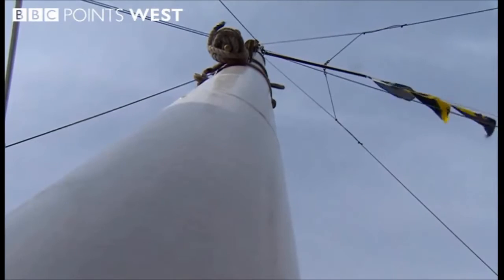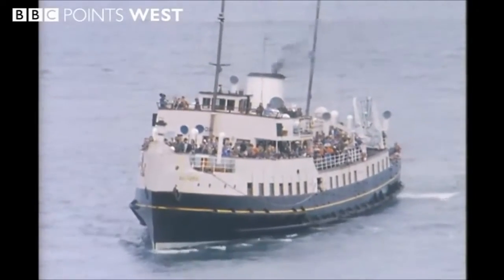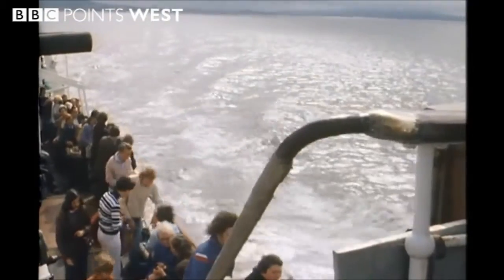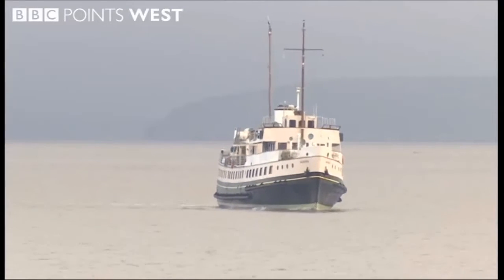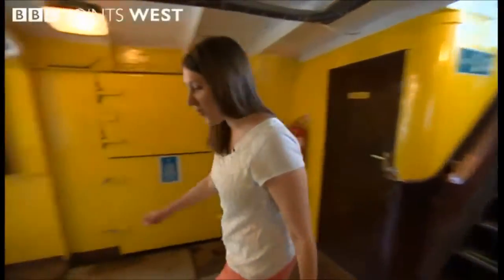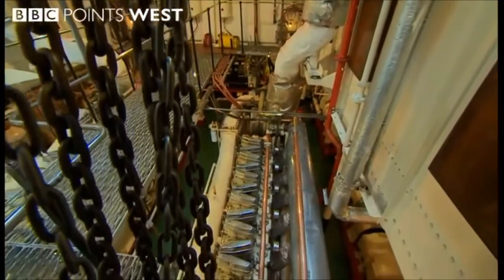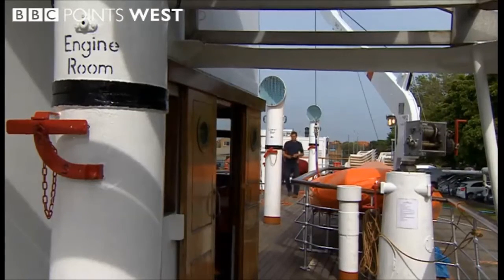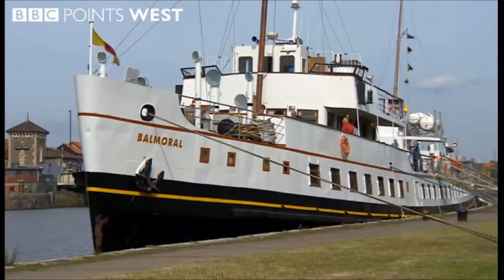MV Balmoral returns to operational passenger service 19th June 2015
MV Balmoral returns to operational passenger service on the 19th June 2015 under the flag of White Funnel Limited.
This was her first public cruise since being withdrawn from public service by her previous owners Waverley Steam Navigation Ltd in September 2012.
Her first public sailing was an evening cruise from Bristol's Cumberland Basin down the River Avon.
This feature appeared on BBC Points West news 19th June 2015.